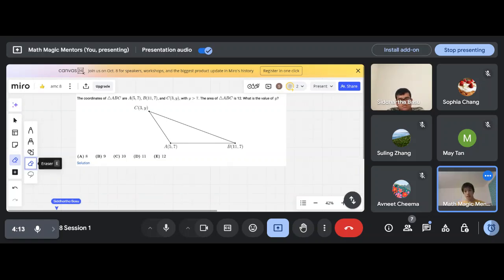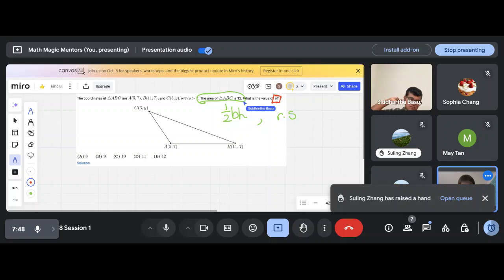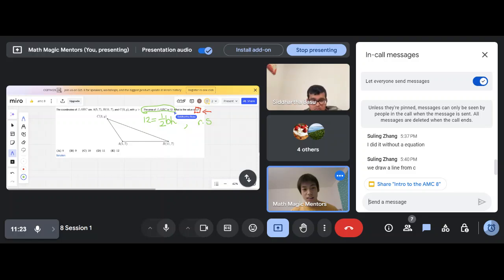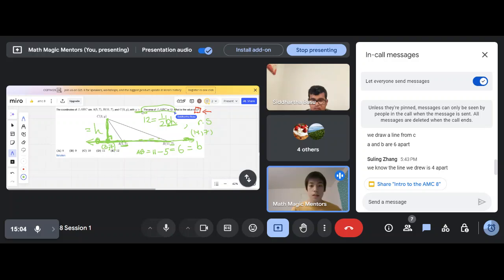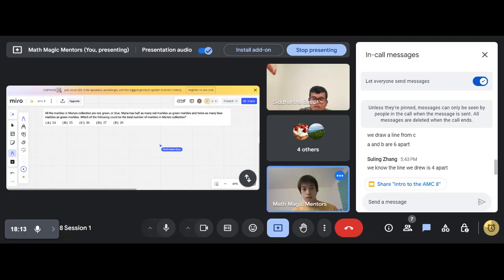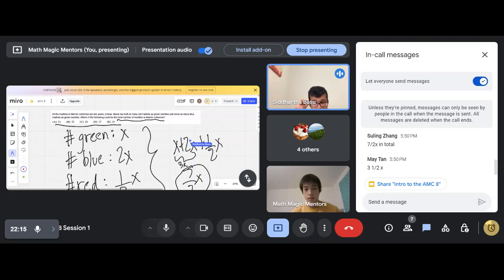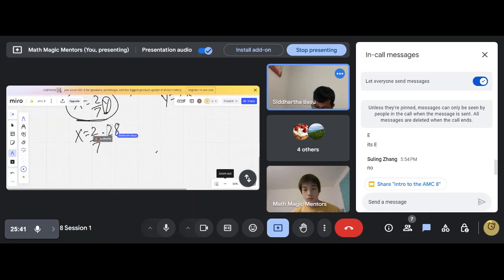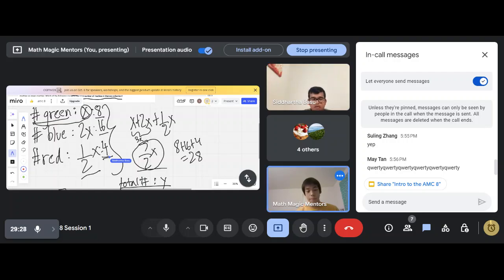AMC 8 Sample Problems Explanations